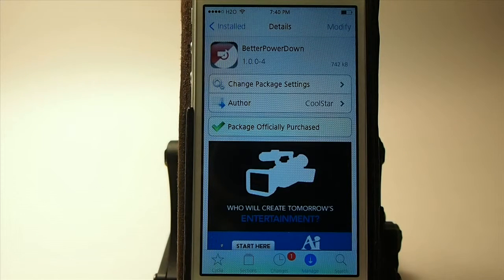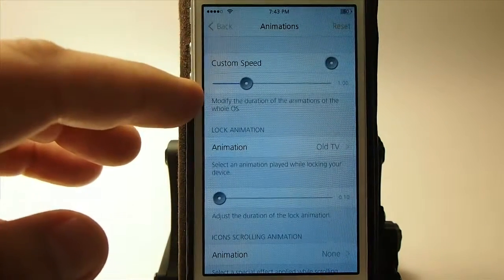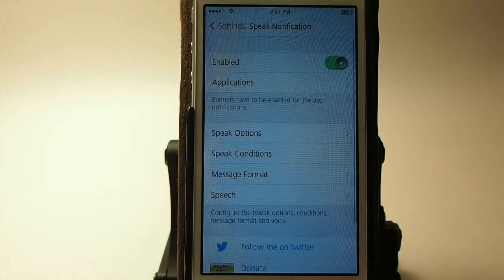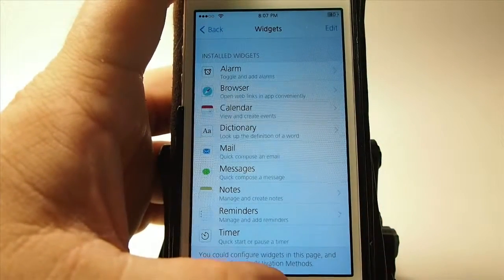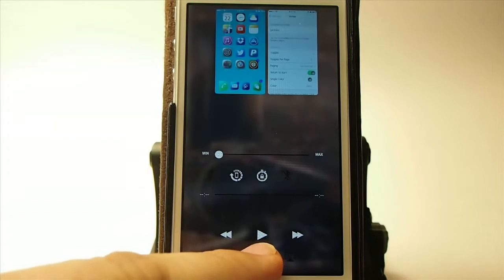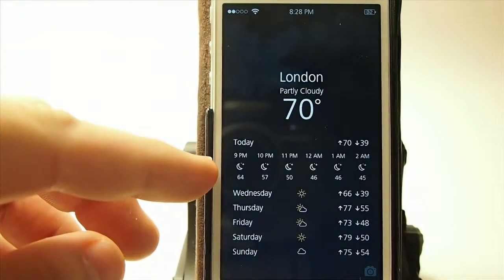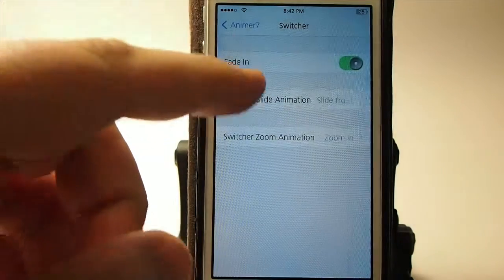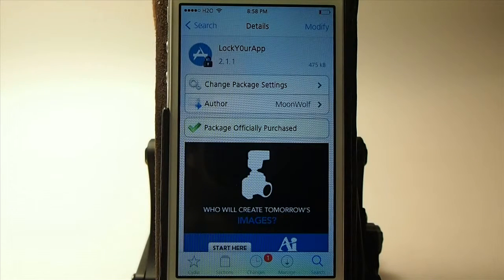Best [Top 20 iOS 7] Cydia Tweaks April 2014 iPhone, iPad, iPod